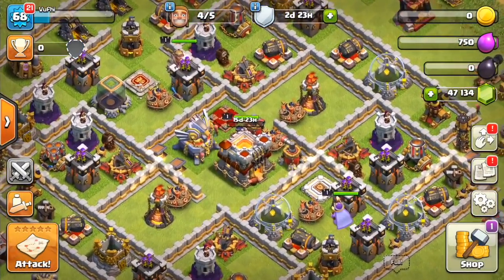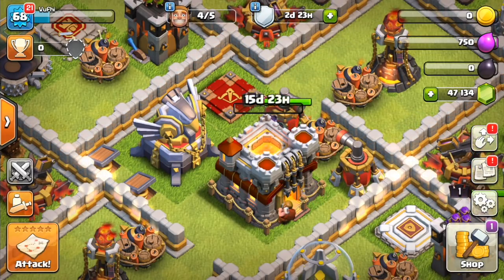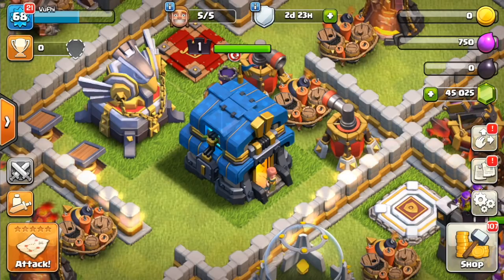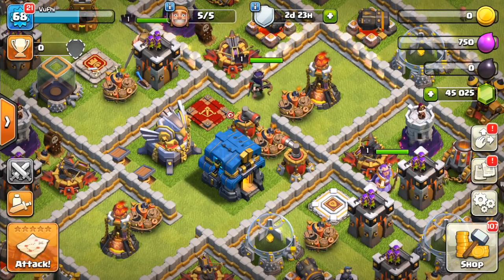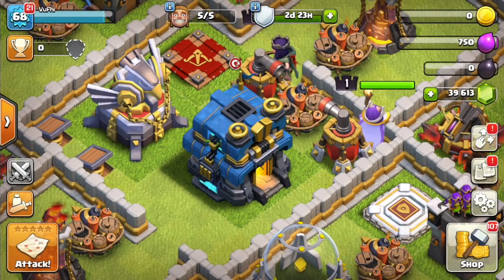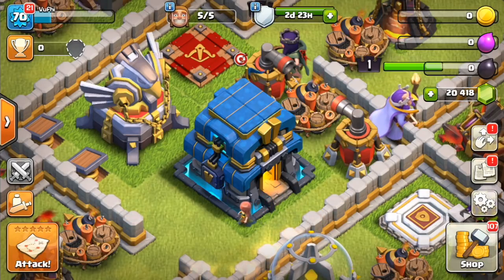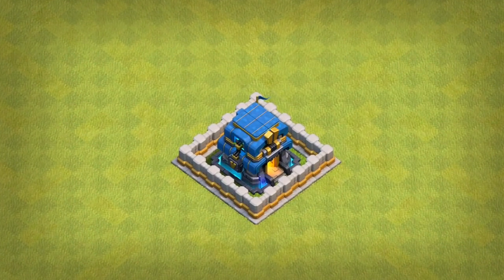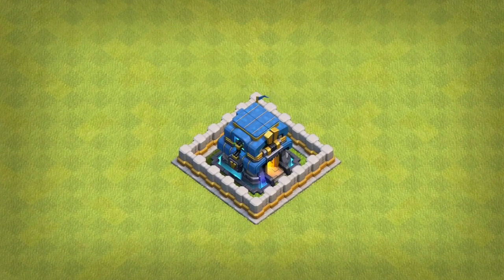Town Hall is a DEFENSE - New TH12 in Clash of Clans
Town hall 12 is coming, let's talk about what we know so far!

Clash on!